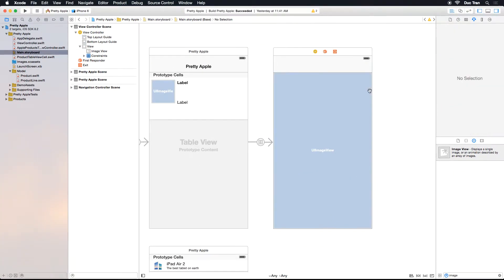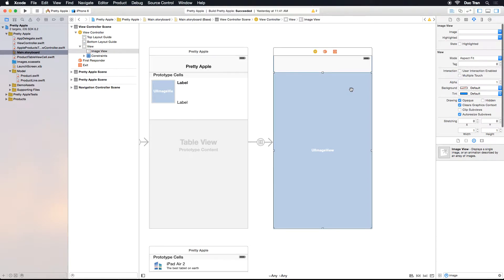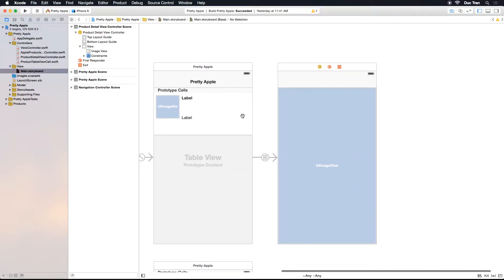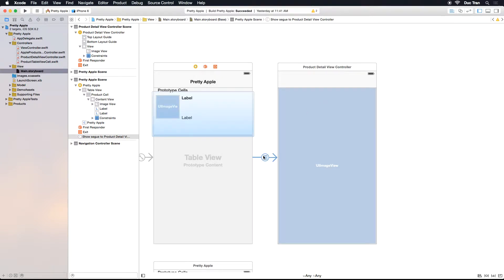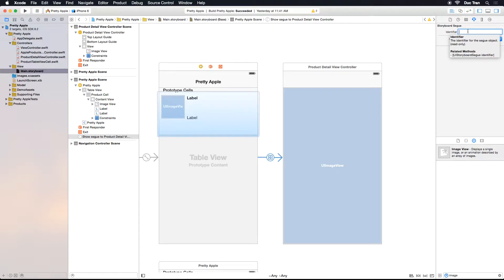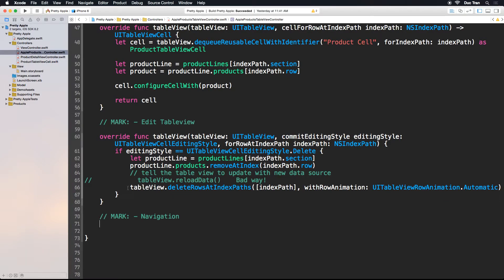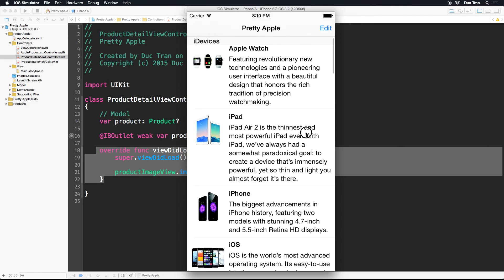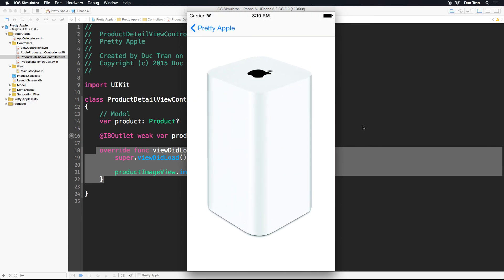iOS Development Tutorial - UITableView with Swift Series Pt 8: Pass Data to Detail View